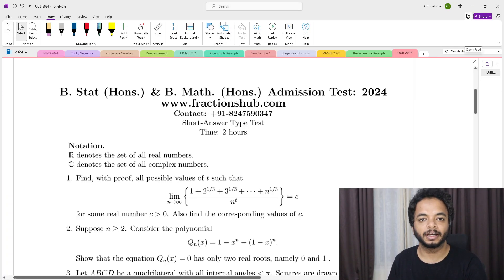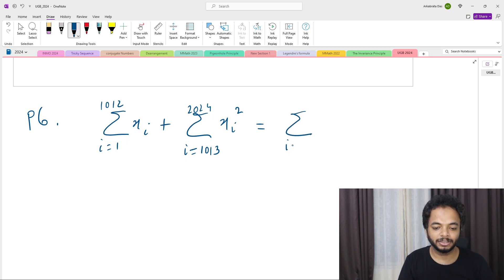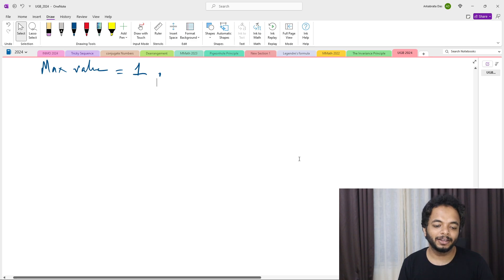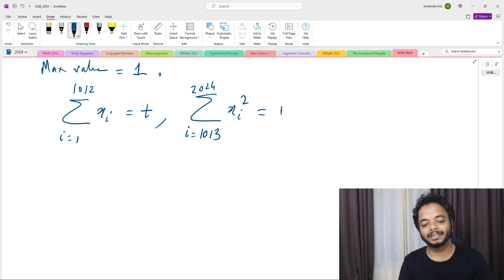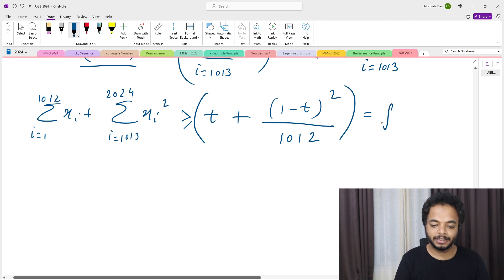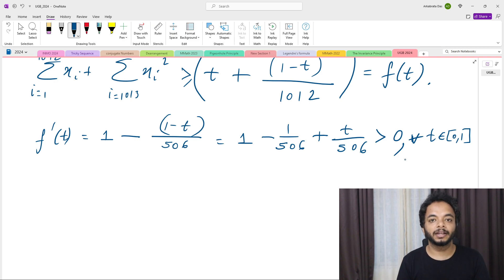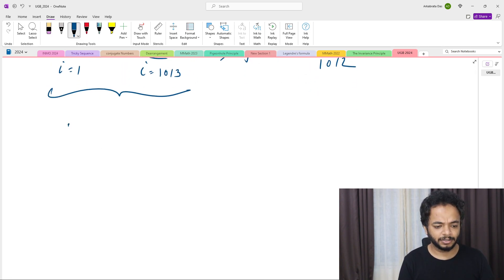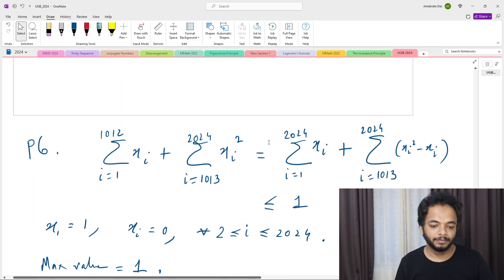UGB 2024 P6: An Inequality Problem, Finding Out Max & Min | Solution & Discussion | BMath & BStat